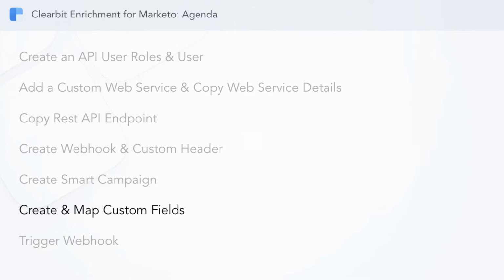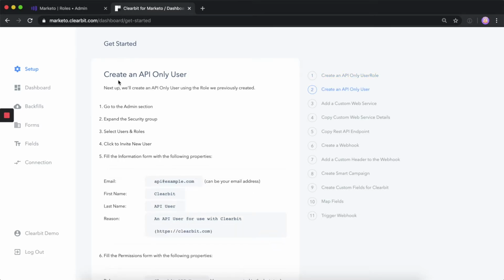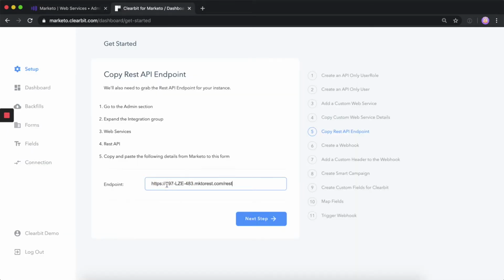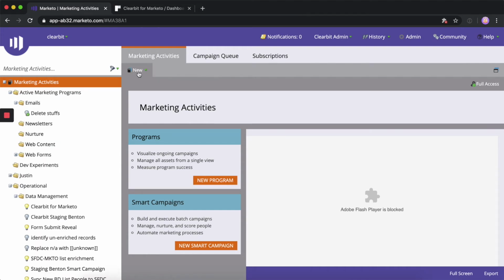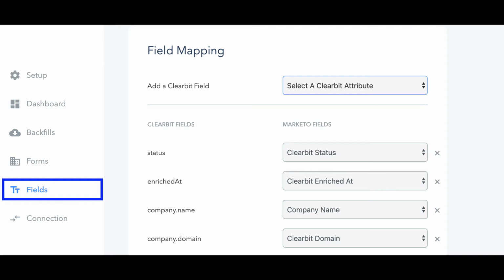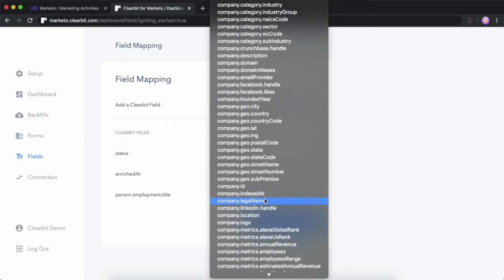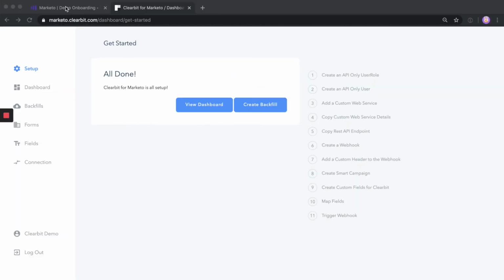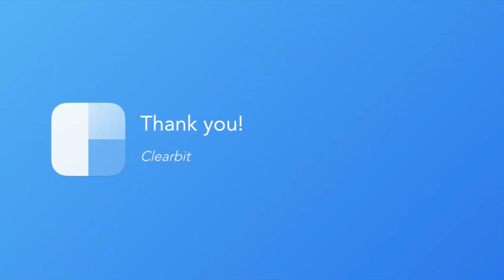Implementing Clearbit Marketo Enrichment